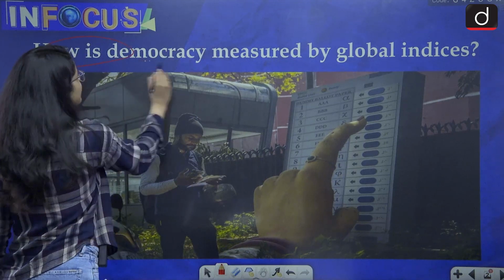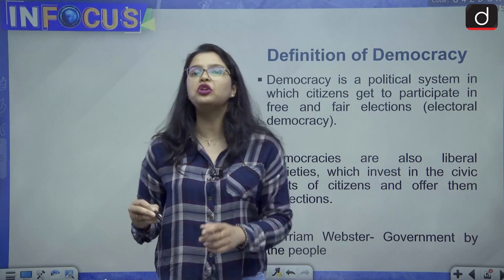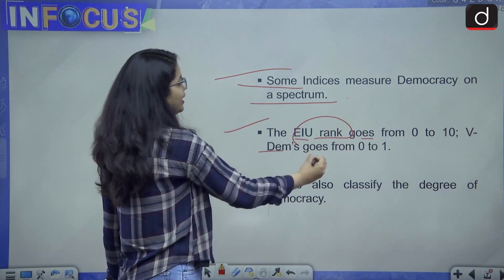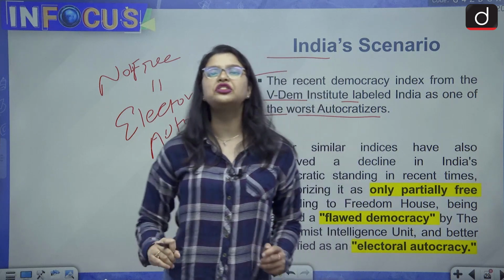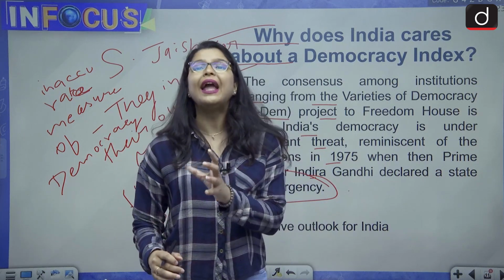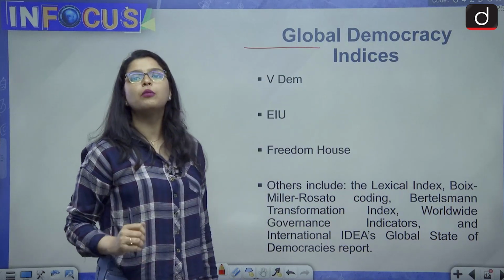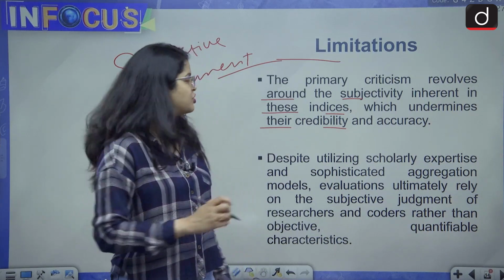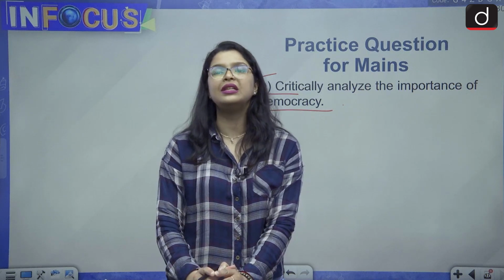Measure of Democracy on Global Indices । In Focus । Drishti IAS English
In 2024, the world is witnessing the largest democratic event in history, with roughly half of the global population participating in elections. India, home to nearly a quarter of these voters, stands at the forefront of this momentous occasion. However, the robustness of India's democratic system is being closely examined amidst this significant test.
In this discussion we are understanding how is Democracy measured on Global Indices, Why India is pushing its own Democracy Index and are the Global Indices credible and reliable.